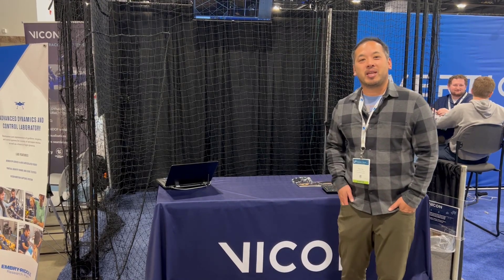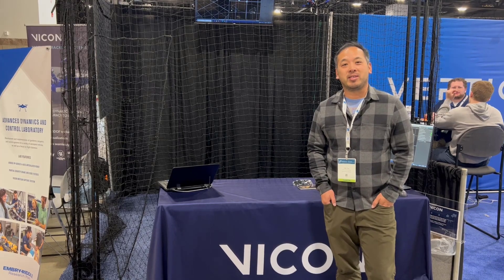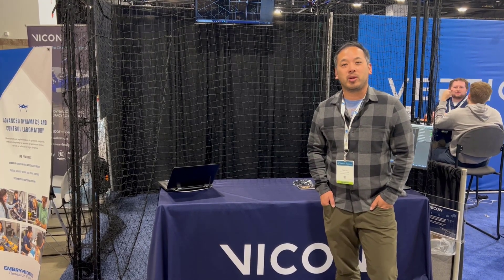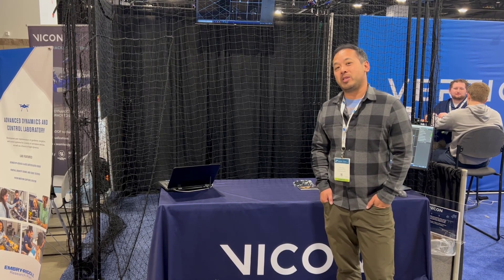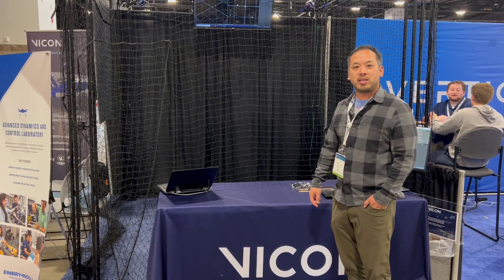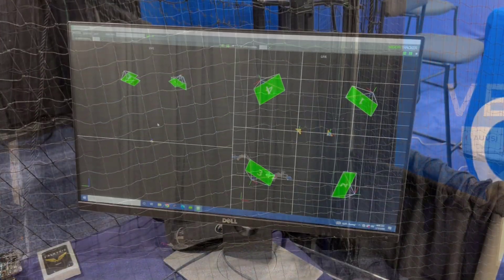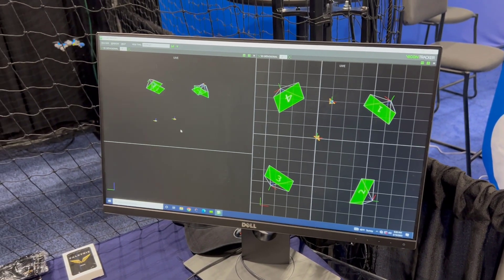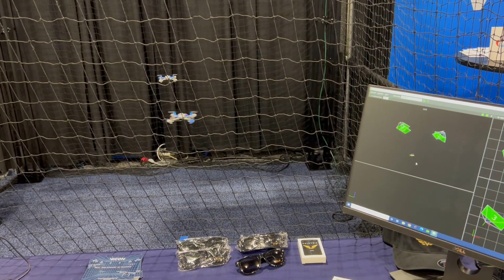Vicon Optical Motion Capture Crazyflie Drone Demonstration - AUVSI 2023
The Vicon team exhibited at AUVSI this year in Denver, highlighting our object tracking capabilities with a live Crazyflie demonstration in collaboration with Embry Riddle.

Whether you’re tracking fast-moving UAVs, evaluating product designs for manufacturing projects, industrial robots, localization of tools or analyzing the movement of life-size buildings within the world’s largest earthquake simulator, our motion tracking systems can be integrated into your application.

Your system will be tailored to meet your precise needs – we will provide the software, cameras, camera casings, rigid body tracking solutions and accessories to suit your needs.

We have been developing robust tracking solutions for the leading companies and innovative end users in the engineering industry for many years, to ensure your end-to-end solution is as seamless and efficient as it can be.